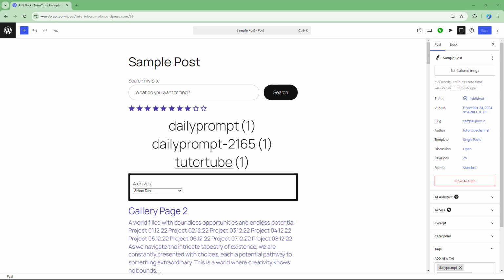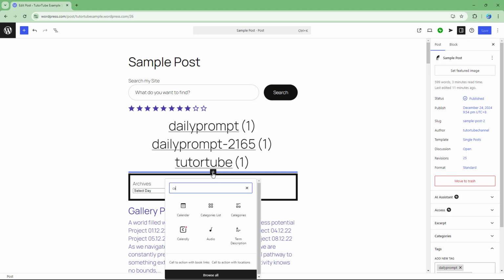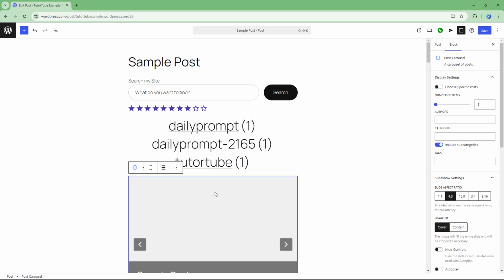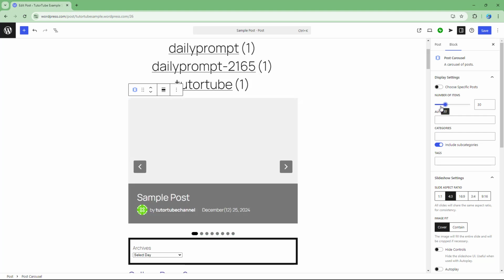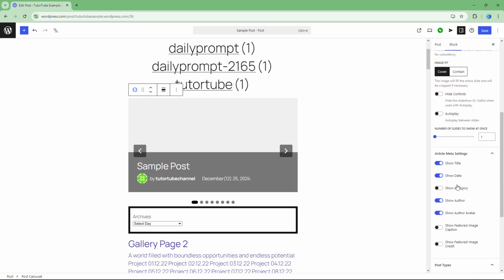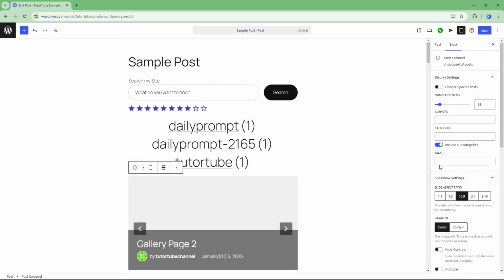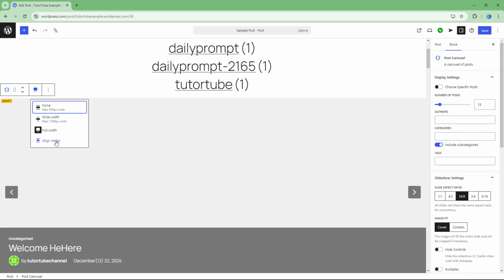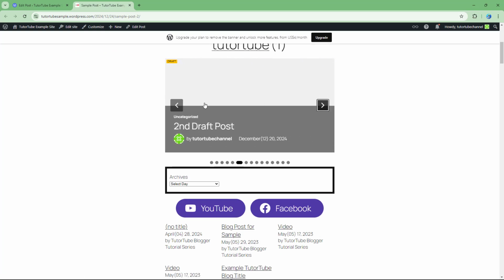Wordpress.com - Lesson 83 - Post Carousel Block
In this tutorial, we will be discussing about Post Carousel Block in Wordpress.com